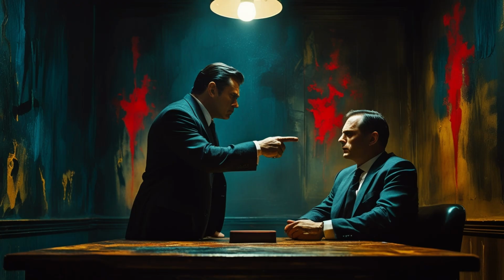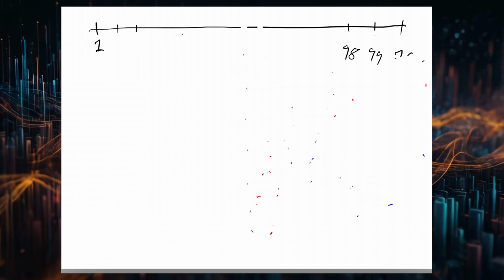Query cost: answers have a price